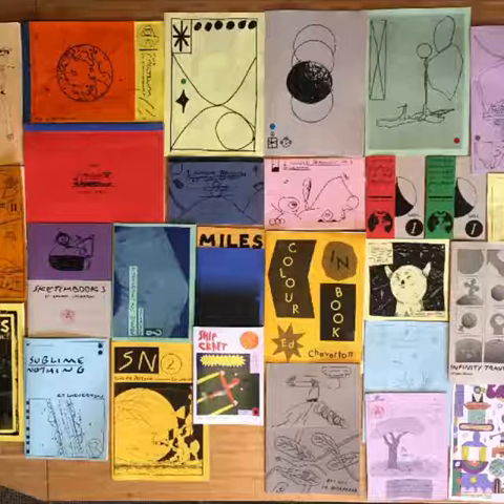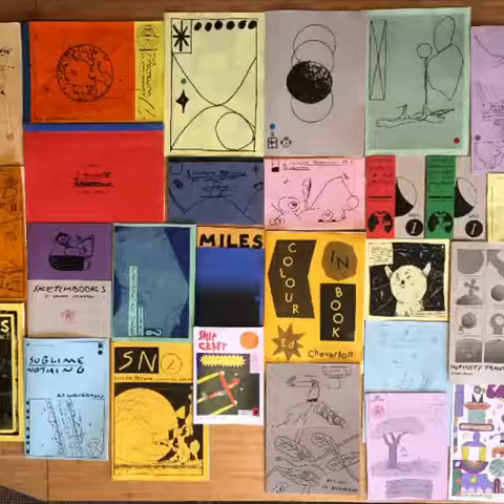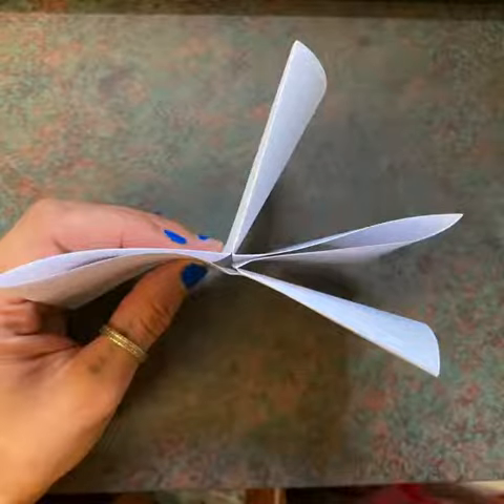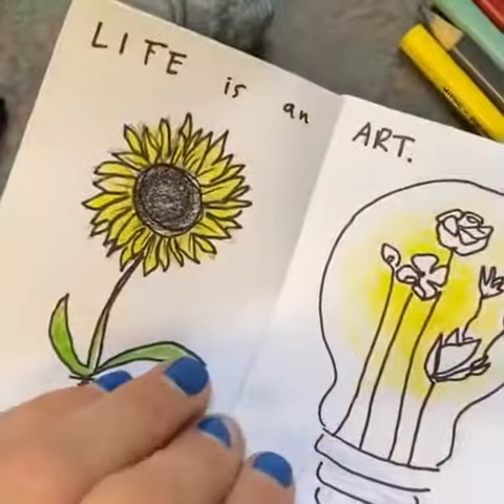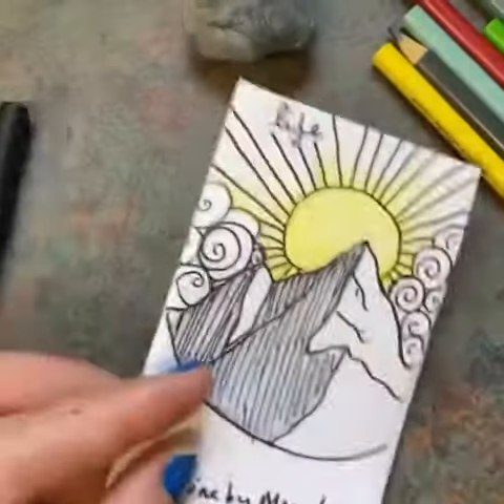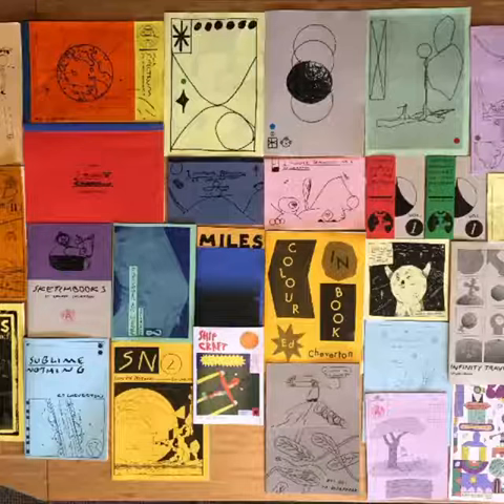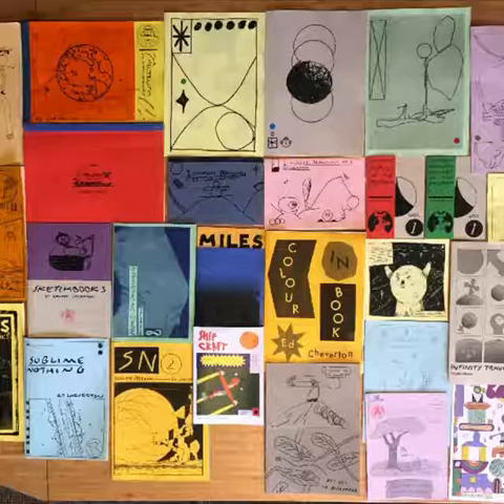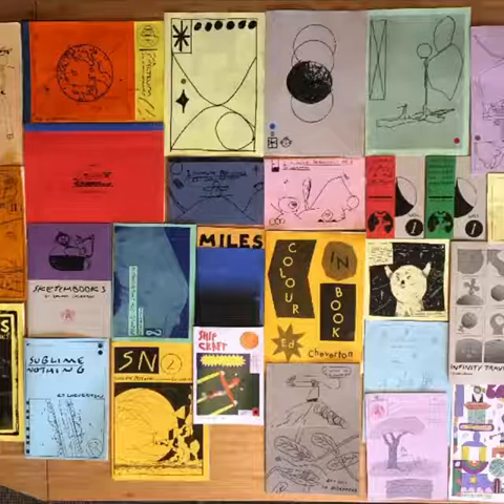Make Zine with Mrs. Sam!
Zines are DIY magazines. They can be found in a variety of formats and explore every topic under the sun. If you have paper and something to say, you can make a zine. Join Mrs. Sam as she explores Zines and makes one of her own.